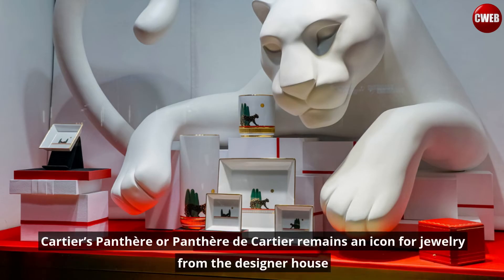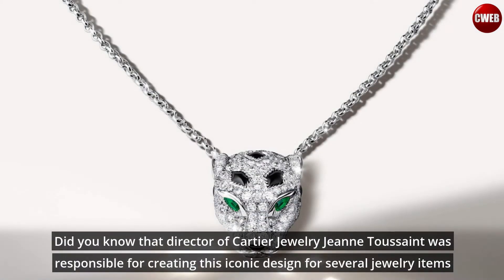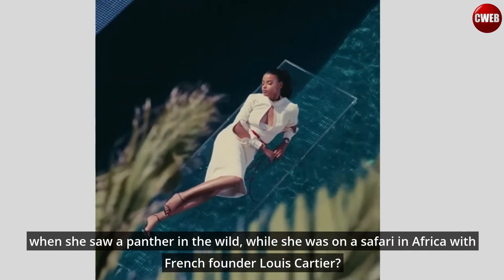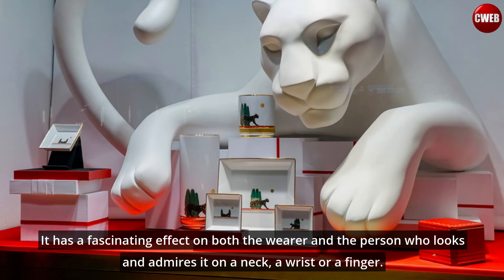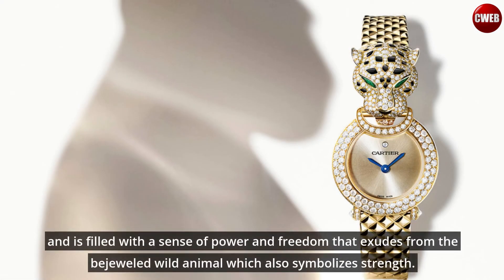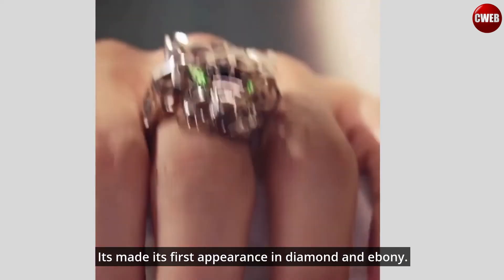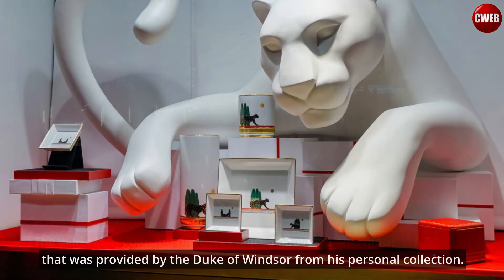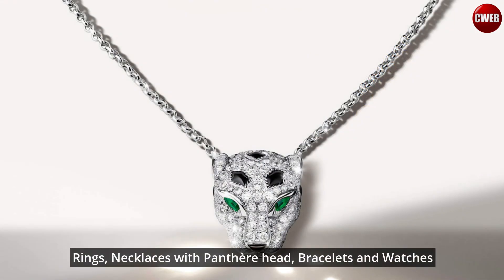Cartier’s Panthère or Panthère de Cartier remains an icon for jewelry from the designer house | Cweb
Cartier, the iconic French designer house has immortalized the panther or the Panthère de Cartier as it is called by them. Did you know that director of Cartier Jewelry Jeanne Toussaint was responsible for creating this iconic design for several jewelry items when she saw a panther in the wild, while she was on a safari in Africa with French founder Louis Cartier?

The much coveted iconic Panthère is an object of desire. It has a fascinating effect on both the wearer and the person who looks and admires it on a neck, a wrist or a finger. The wearer feels the magnetic pull of the wild animal and is filled with a sense of power and freedom that exudes from the bejeweled wild animal which also symbolizes strength.

The first Panthère was seen in a Cartier wristwatch in 1914. Its made its first appearance in diamond and ebony. The first three dimensional Panthère bracelet was made for the Duchess of Windsor. The wild cat in gold and onyx was placed above an enormous 116.74 carat emerald that was provided by the Duke of Windsor from his personal collection.

jewelry cleaning
jewelry business
jewelry store robbery
jewelry box diy
jewelry unlimited
jewelry collection
jewelry making
jewelry
jewelry haul
jewelry bonney
jewelry making for beginners
jewelry gucci mane
jewelry box
jewelry design

𝐅𝐨𝐥𝐥𝐨𝐰 𝐮𝐬 𝐟𝐨𝐫 𝐦𝐨𝐫𝐞 𝐍𝐞𝐰𝐬